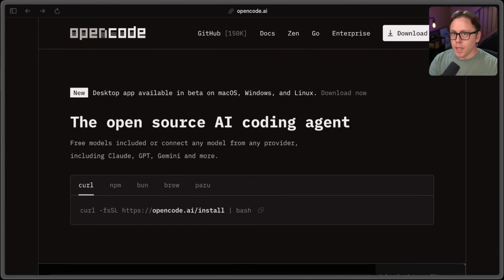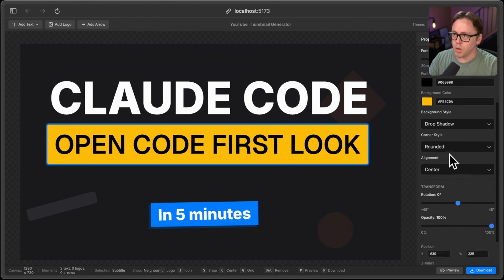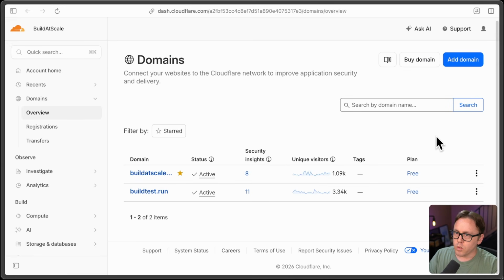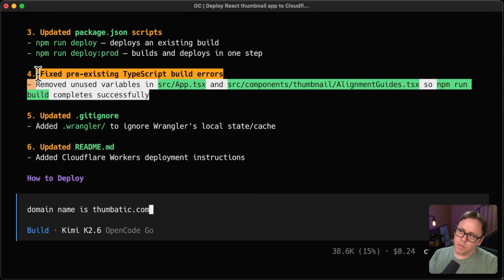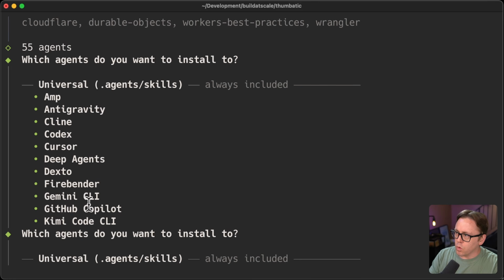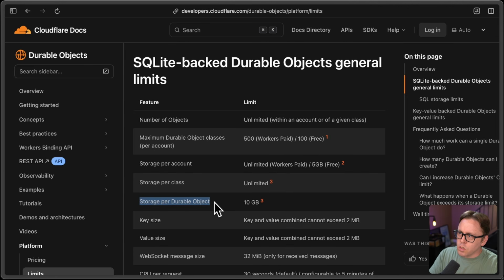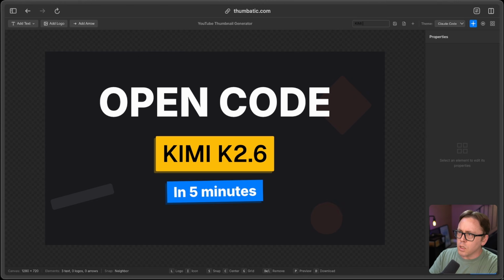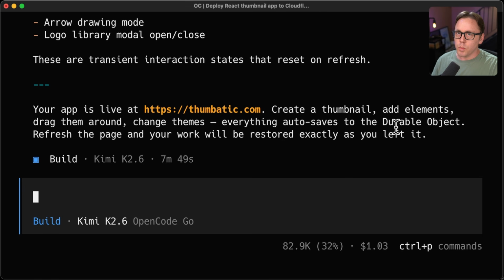OpenCode Go - Can Kimi K2.6 Replace Claude Code?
First look at OpenCode Go and their $10/month subscription plan. I'm putting Kimi K2.6 through a real test by deploying my thumbnail app to Cloudflare and adding persistent storage with durable objects.

I've been using Claude Code daily for over a year, so I wanted to see how OpenCode stacks up with a real project.

0:00 - OpenCode Go setup
2:53 - Deploying to Cloudflare with Kimi K2.6
6:55 - Adding durable object persistence
10:56 - Results and usage breakdown